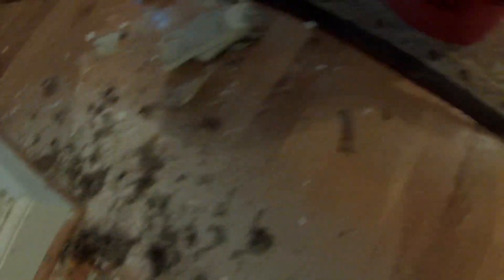Yellowjacket Nest Cut Out From Wall.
This nest was causing issues for the homeowner since the wasps chewed a small hole in the wall. Fortunately they were able to close off the hole quickly. It was mentioned their dog jumped/barked at the spot in the wall/ceiling weeks before. I guess some animals really do have super keen senses! Footage from a July 19, 2018 job.